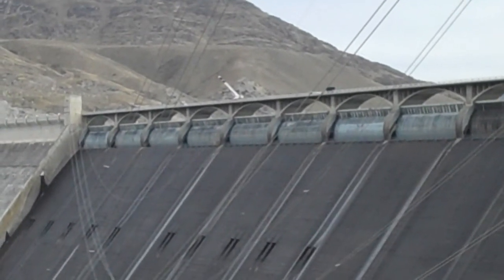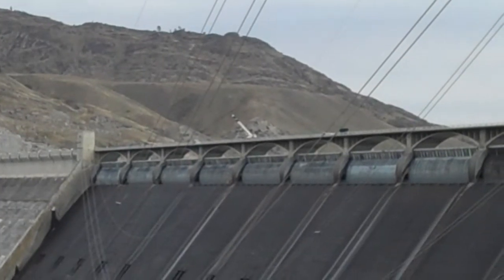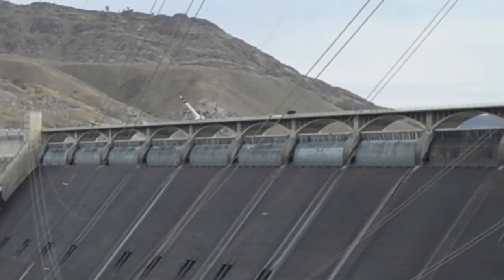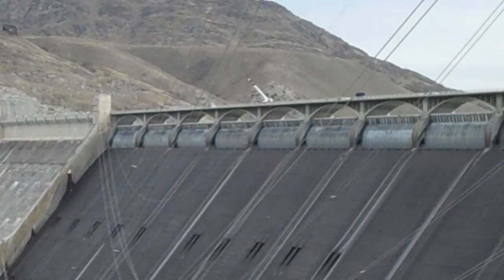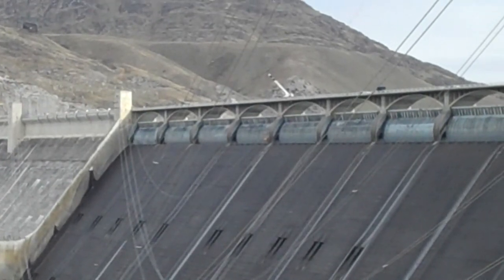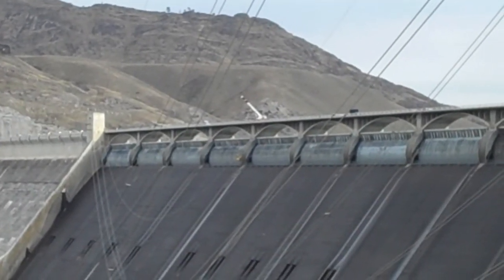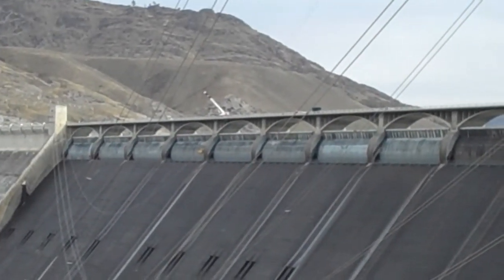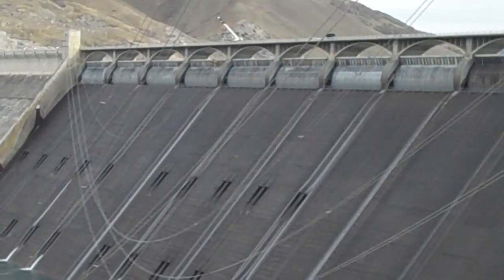Grand Coulee Dam 3 25 14 Drumgate 4 Work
Every spring the "platforms" that protect the workers as they paint & repair the drum gates are mounted onto the face of the dam at the base of the individual gates.  This shows the workers being brought up.